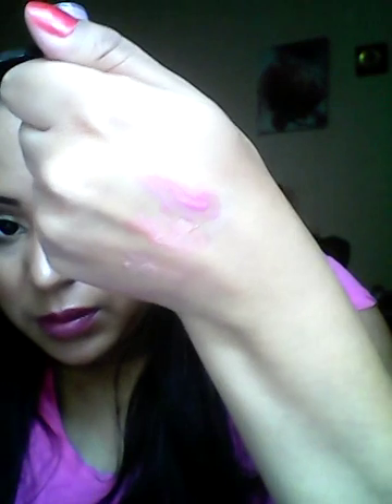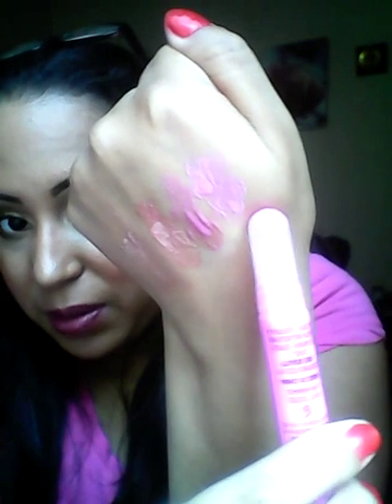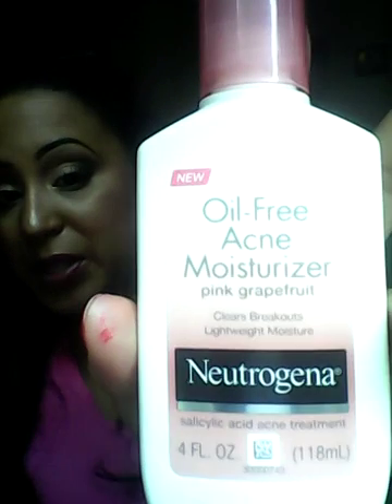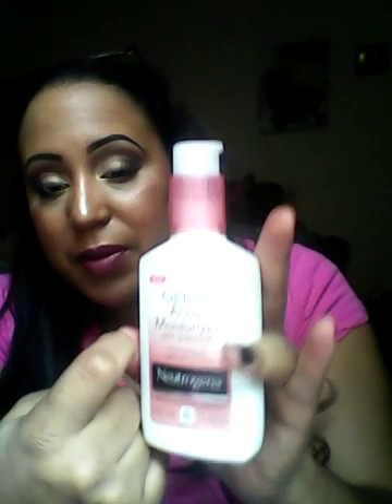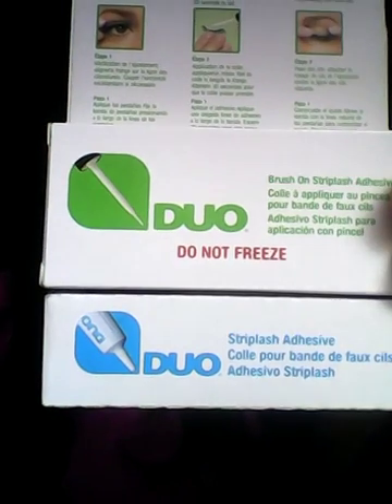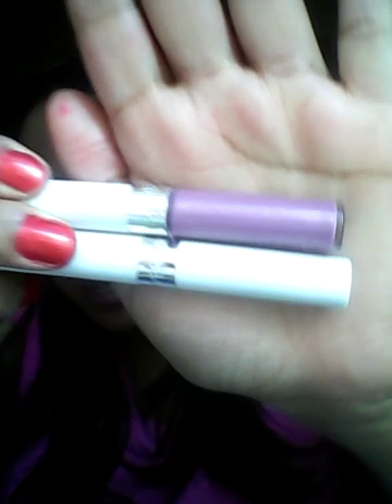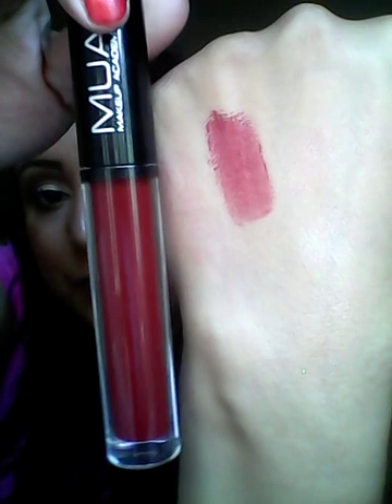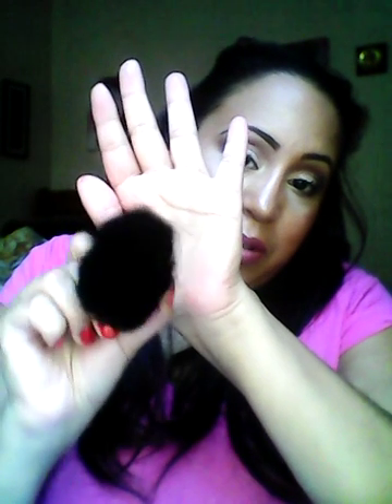Drugstore Beauty Haul/ Beauty on a budget series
October 31, 2015. This is mysteries of shopping on a budget. This is my honest opinion on shopping on a budget and providing tips on savings. I paid for the products with my own money. I am sharing what has worked for me when shopping for beauty products on a budget.